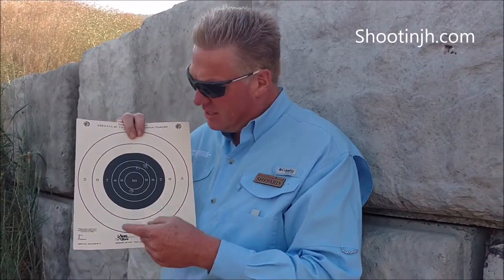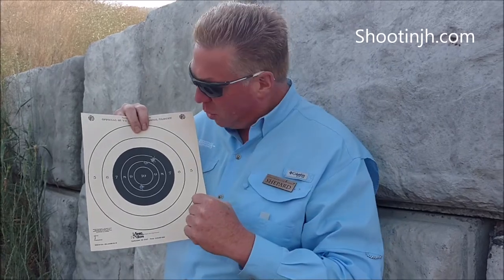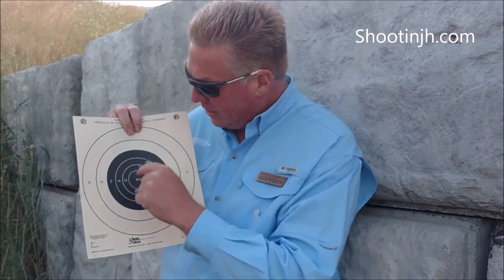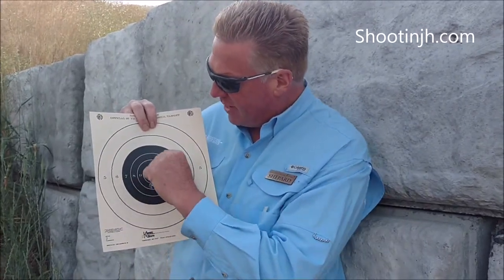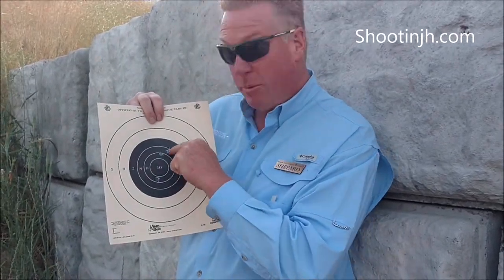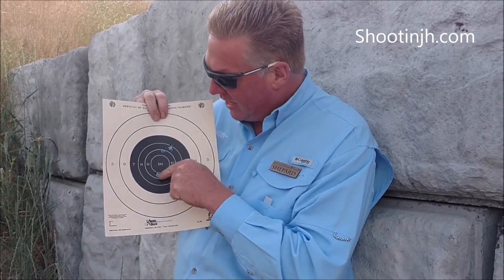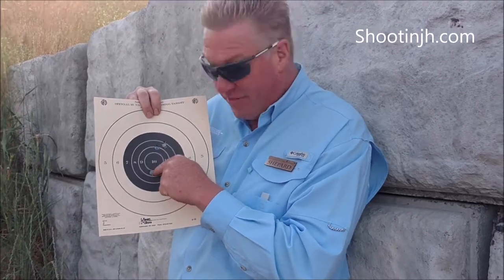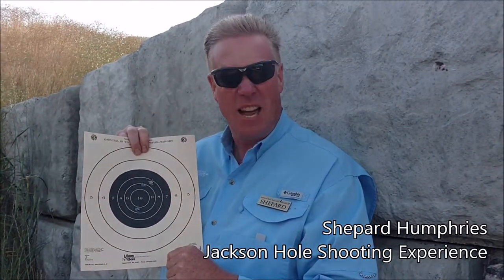Easy Way How to Score a Target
Shepard Humphries shows an easy way how to score a target.  Rifle, pistol or archery... probably other stuff as well!  :)